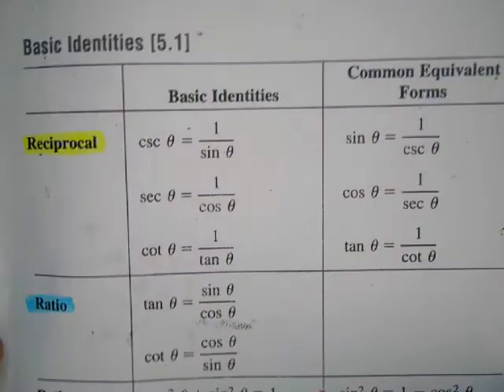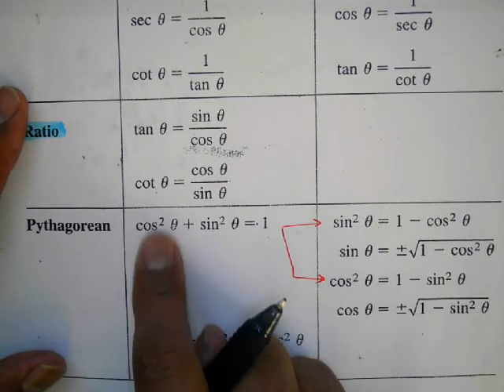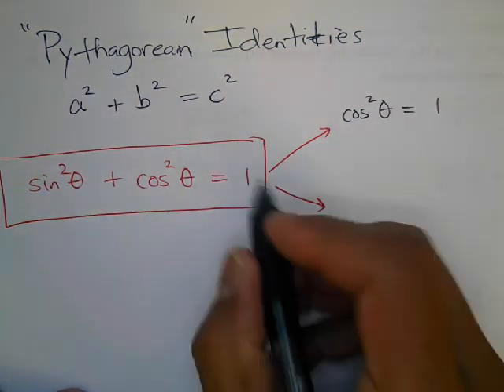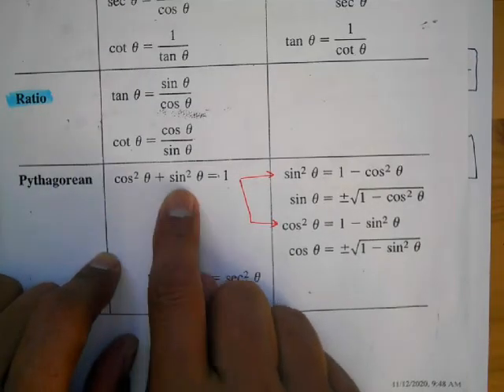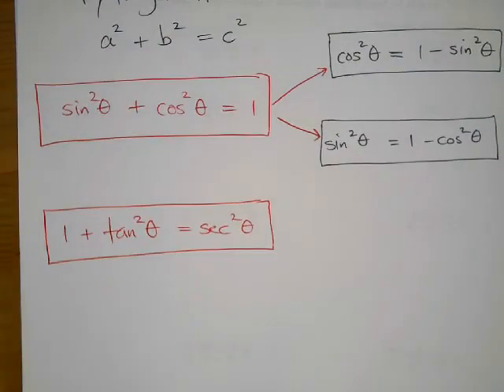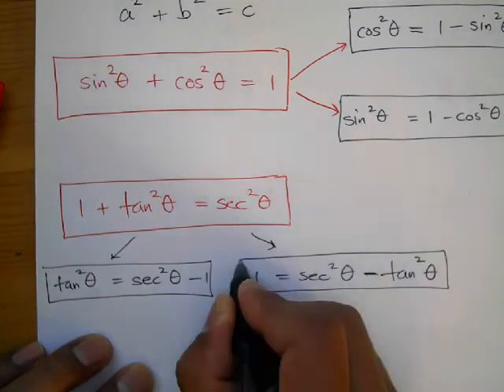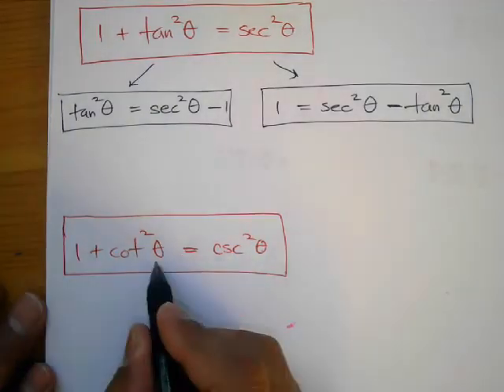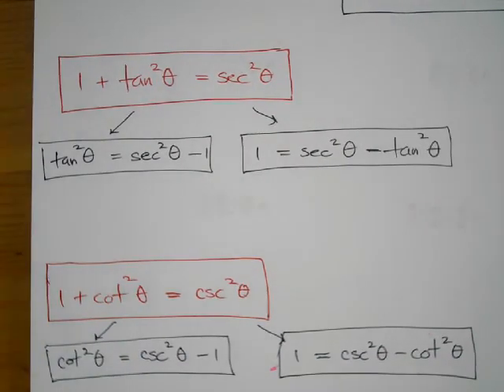Pre Calc Trig Identities 2 video 1